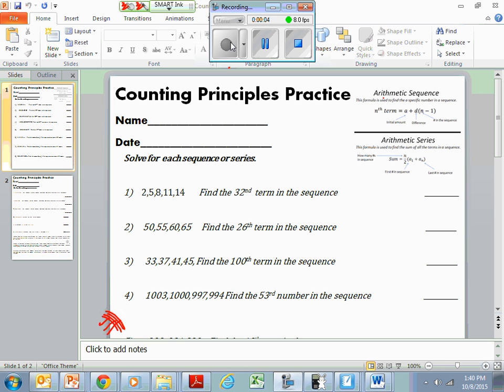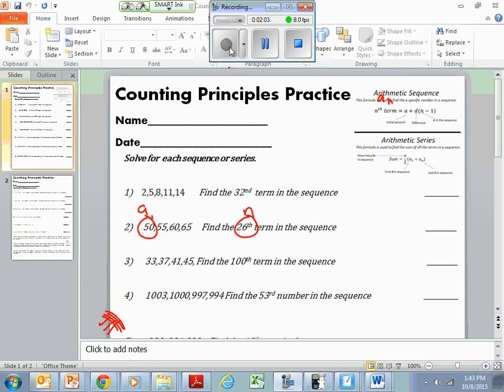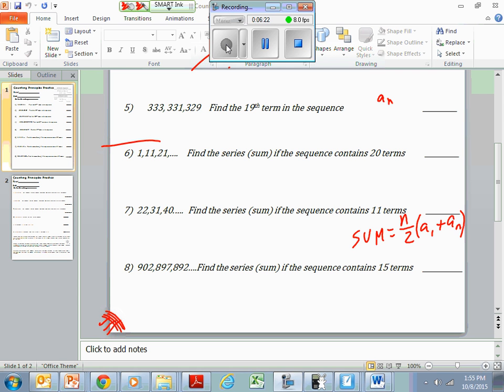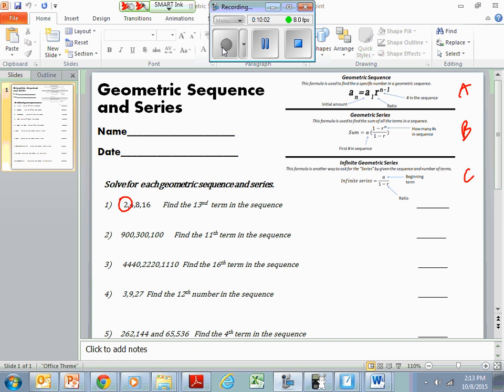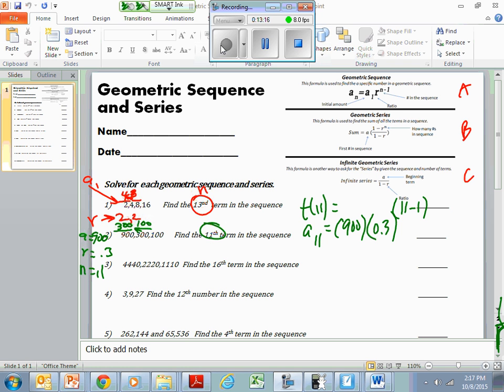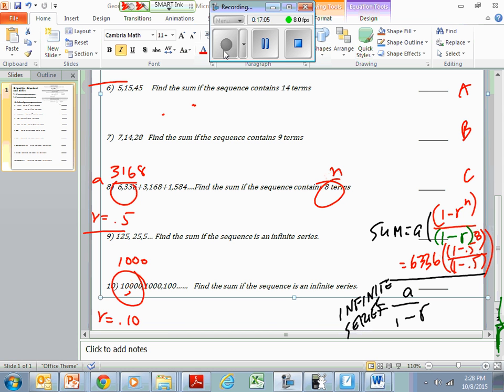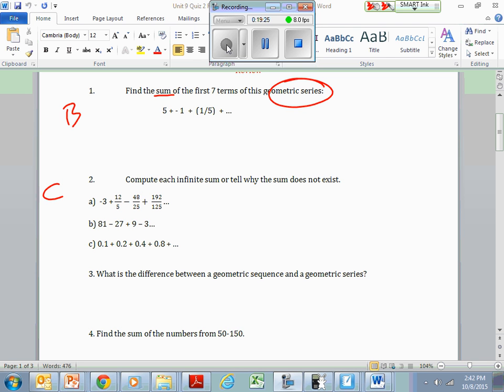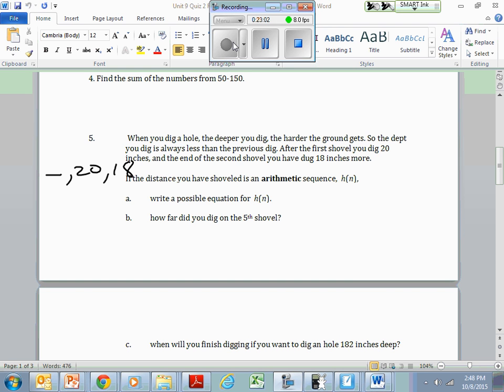alg 2b u9 counting principle geometric series oct 8 thr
counting principle and geometric series